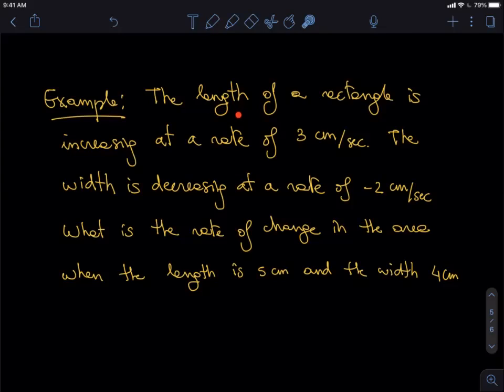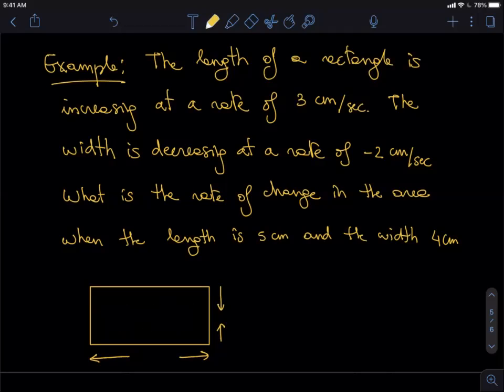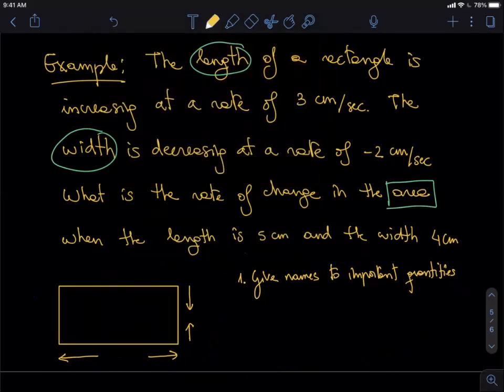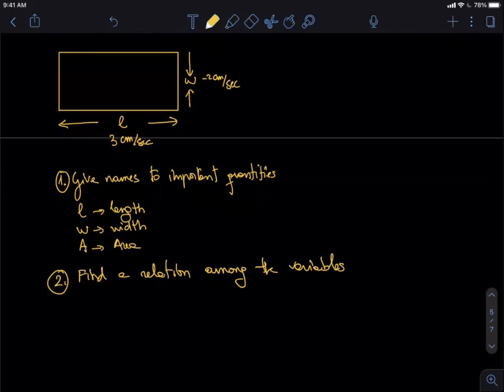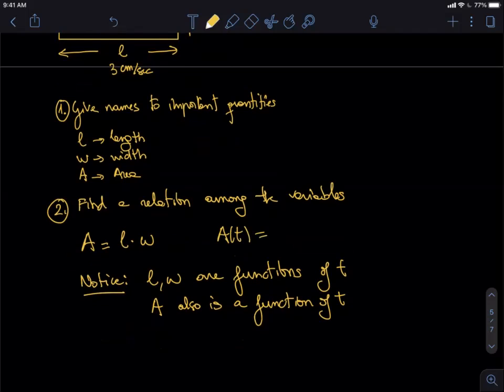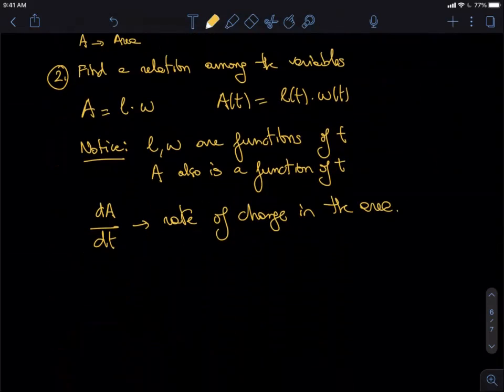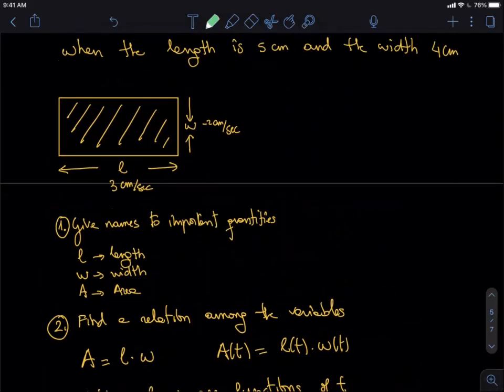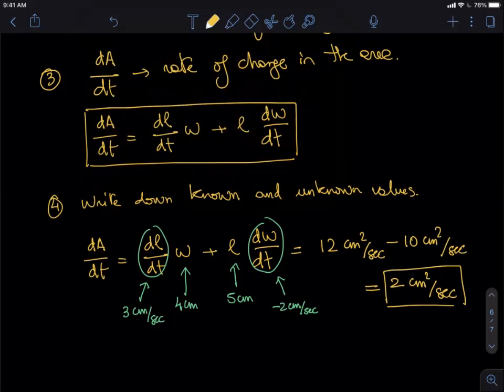W9 V4 Related rates Example 2